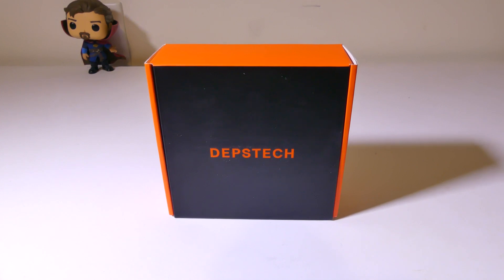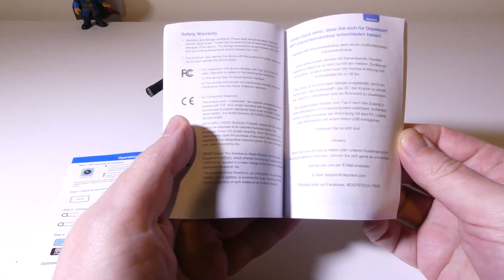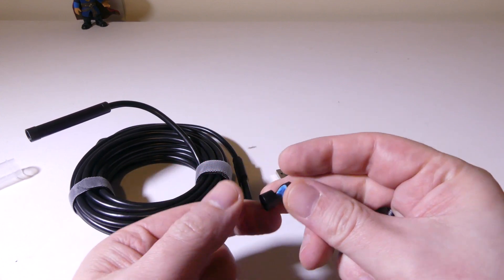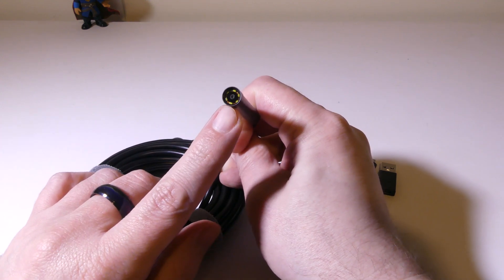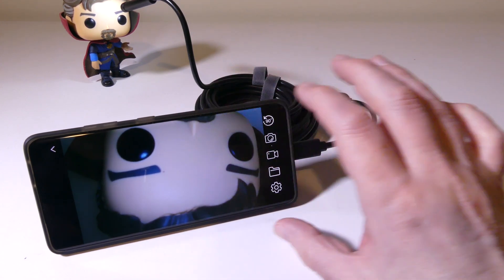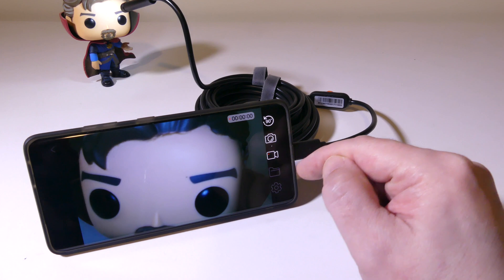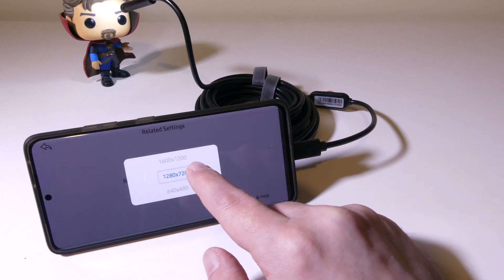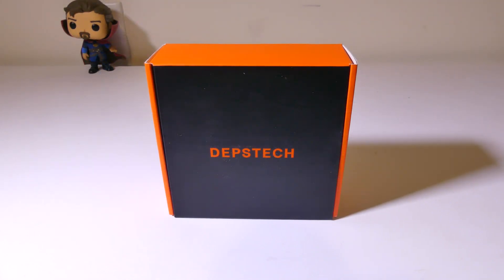DEPSTECH 86T-5MP USB Type-C Inspection Camera REVIEW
Amazon US
Amazon CA
Amazon UK

Features

Ultra HD 5MP (2592*1944) Camera】: The borescope camera with 0.33in ultra thin probe can inspect any hard-to-reach places without efforts. 5.0MP camera helps shoot 2592*1944P super clear photos and smooth videos.
【USB Connection, Easy Set-up】: This endoscope camera can connect with Android smart phone, windows computer and MacBook via the micro USB, USB and type-c adapter easily and quickly. Download the driver and see real-time images on screen.
【Waterproof Probe & Semi-Rigid Cable】: For better use experience and wider application, the camera probe is waterproof design, which means it can also check under the water; Snake shape cable can be adopted to any confined areas.
【6 Brightness Adjustable LED】: Even in a dim area or too much exposure outside environment, this HD inspection camera can capture optimum images with the help of its brightness adjustable LED lights.
【Multifunctional use】: With our DEPSTECH endoscope, you can check your own house appliance, electronic equipment, inspect the car inner problems, or look for small things that drop into unreachable places.

DEPSTECH 86T 5.0MP USB Borescope:
5.0 MP UHD inspection camera - Super clear 5.0MP inspection camera, take 2592*1944P images and videos. Widely used for home inspections, electrical wire, HVAC, dredge sewer drain pipe, auto repair and industrial applications.

16.5FT ( 5M ) Semi-rigid cable - The 16.5FT flexible semi-rigid cable with 8.5mm waterproof probe can be passed through the hard-to-reach area pipe or gap. 5m cable is fully suitable for daily home use.
Bluart Tech 2.0- The newest Bluart 2.0 tech, illuminate the darkness and reduce the overexposure, capturing pictures and videos more sharply in optical condition.

6 Adjustable LED lights & IP67 Waterproof -To ensure a clear image even under dark and wet conditions.

Widely Compatibility- The borescope can work with new and old OTG Android 5.0+ phones, PC with Windows XP / 7 / 8 / 10 and MacBook. (Not support IOS phones !! )

Perfect accessories - hook, magnet and side mirror 3 accessories included.

5.0MP ENDOSCOPE
IP67 Waterproof

6 Adjustable LED

Useful Rotary Attachments

Work in Multi Devices
The USB endoscope is Type-C port, and equipped with Micro-USB interface, USB-A interface accessories.

Type-C and Micro-USB interface is perfectly compatible with new and old OTG Android phones, and MacBook. (Not support IOS phones !)
USB-A interface, compatible with PC with Windows XP / 7 / 8 / 10 .
IP67 Waterproof
This endoscope allows you to detect under water, such as water tank, pipe and so on. And you can clean it with water or wipe with alcohol, this would keep the camera clean and clear.

Useful Free Attachments
Magnet and hook help you get objects in hard-to-reach places. , such as coins under the sofa, keys dropped into the drain pipe. The side mirror will be a good tool for viewing different angles of the place you’re inspecting.

endoscope
Specifications
Endoscope Model 86T-5MP USB Borescope
Maximum resolution 2592*1944
Cable Length 5 Meter /16.5 FT
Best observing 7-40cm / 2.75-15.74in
Light Source 6 Adjustable LED light
Waterproof IP67
Working Temperature 14 ~122℉ / -10~50℃
Operating Voltage DC5V / 2A
APP-Android 5.0+ Phone "DEPSTECH-VIEW "APP
APP-Windows PC "DEPSTECH-VIEW " or "Camera"
APP- MAC "PhotoBooth"
Supporting System Android 5.0+ / Windows PC / MAC ( NOT support IOS Phones ! )

Appreciated

Luke

DEPSTECH 86T-5MP USB Type-C Inspection Camera
depstech endoscope
depstech endoscope setup
depstech endoscope review
depstech usb endoscope
depstech usb endoscope review
usb endoscope review
usb endoscope camera
usb endoscope iphone
endoscope
inspection camera
inspection camera review
depstech